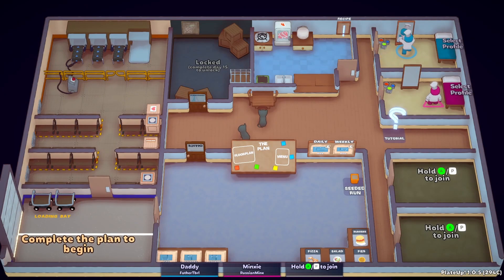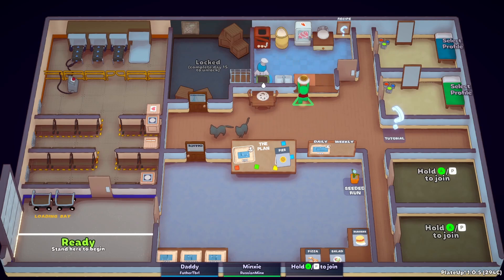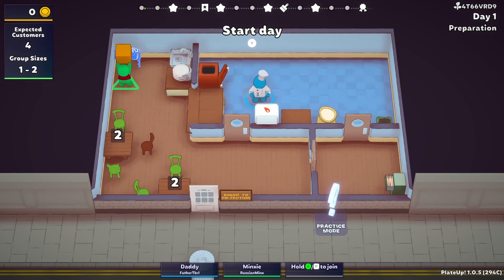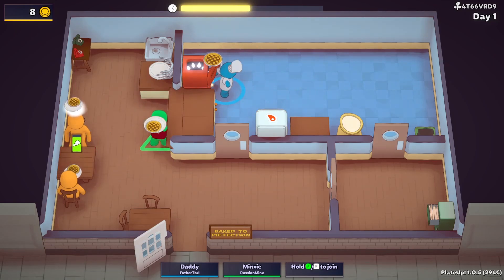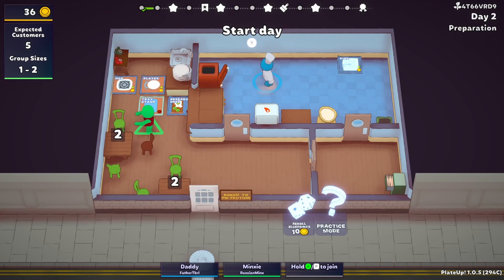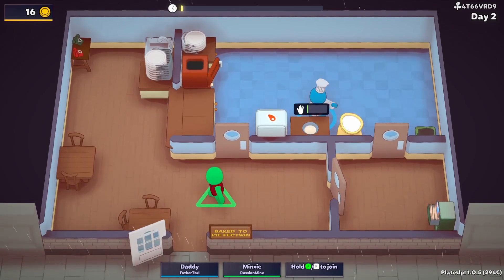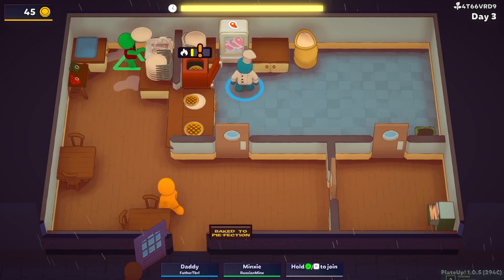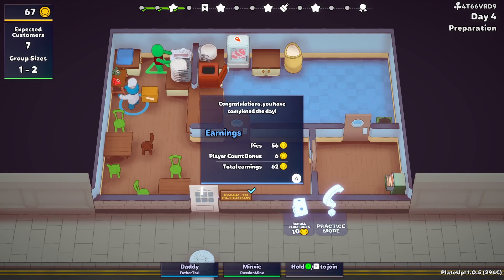Divine Pies For Those Ready to Dine | PlateUp! | Episode 6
Serving up some meat filled goodness. Pies are a decent money maker apparently!